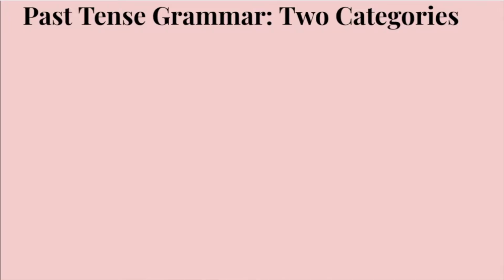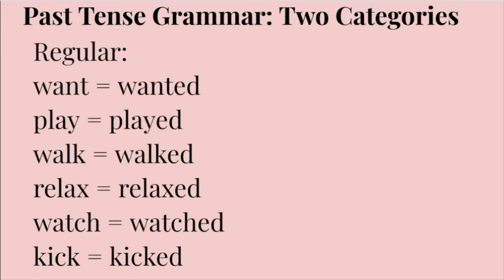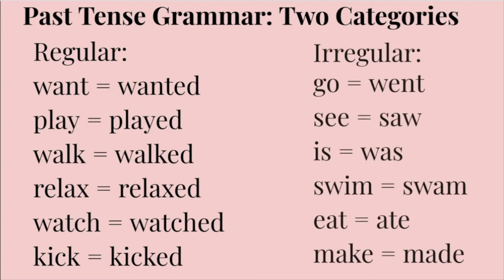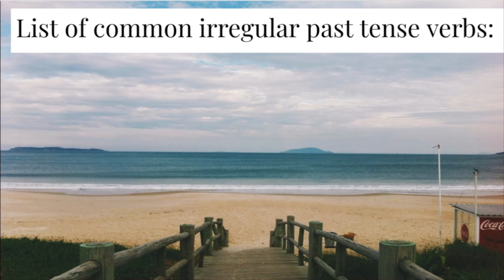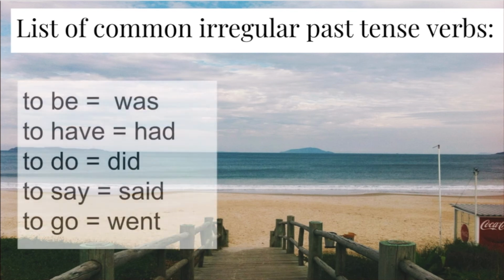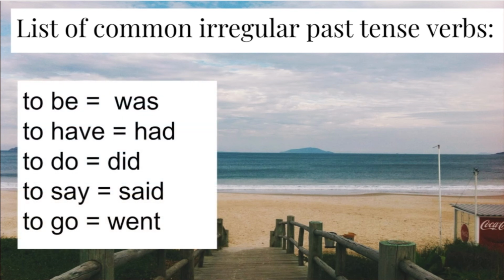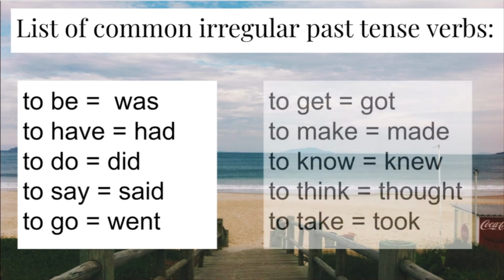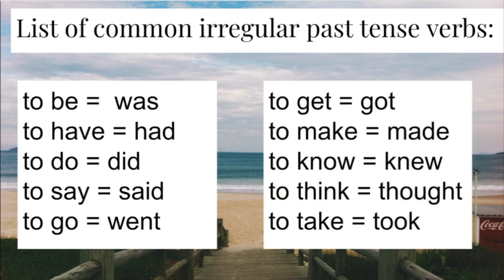Grammar for Senegalese: Past Tense Verbs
Salaam maalaykum. Na ngeen def? Mbaa sa yaram jàmm? I hope everyone is doing well! I hope you’re in good health. Man la Steph! Tey am naa video pour yeen ci Wolof ak Angale ci boo leen beggee wax ci mbir yuweesu ci Angale (passe compose en francais).

Today I have a video for you to help you with your past tense grammar. Let’s look at this story and analyze the past tense verbs that are used and how to make them.

Na nu xool waxtaan wii te nu saytu kaddu yiy wax ci lu weesu ak nu nu leen di jefandikoo.

I went to the beach this weekend. I saw such beautiful views. The ocean was so wonderful. I wanted to stay all day, but the sun was too hot. My children played on the sand for hours and swam in the water. I walked on the beach for a long time and relaxed in the fresh ocean air. We ate some sandwiches on our beach chairs and watched the birds fly around us. Some kids kicked a soccer ball around while others made sand castles.